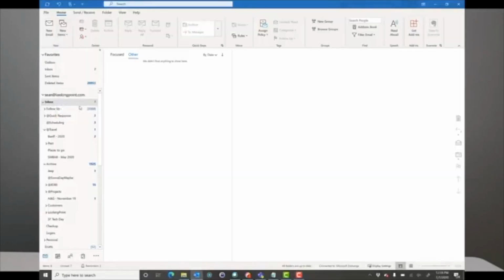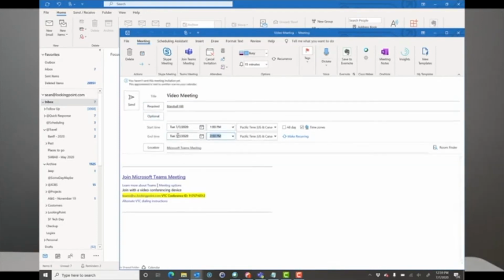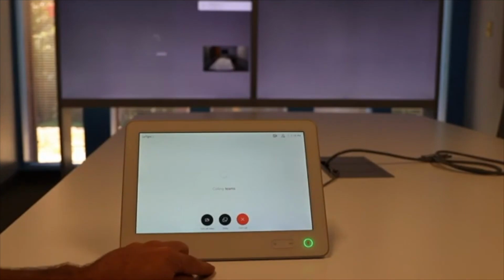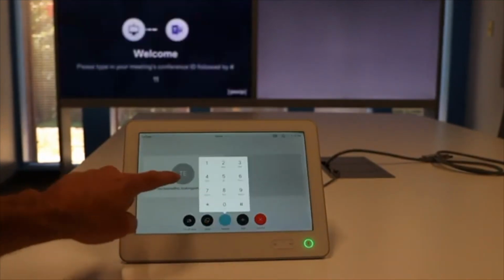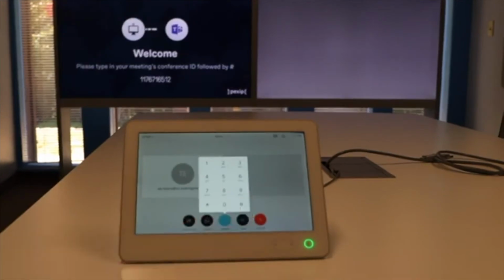How to Integrate Microsoft Teams with your On Premise Video Technology | DEKOM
We are showing you how to integrate your Microsoft Teams into any on premise video technology. A company called Pexip has found an innovative solution taking out all of the complexity of integrating the two!